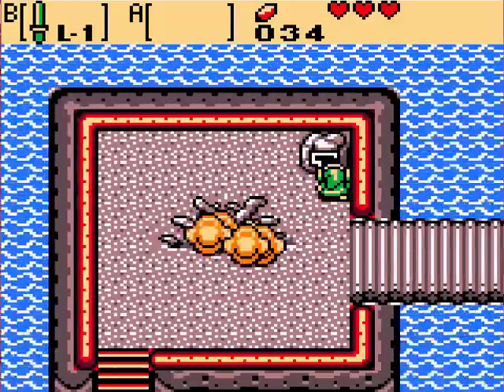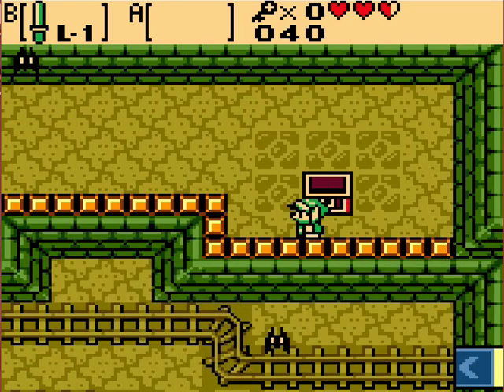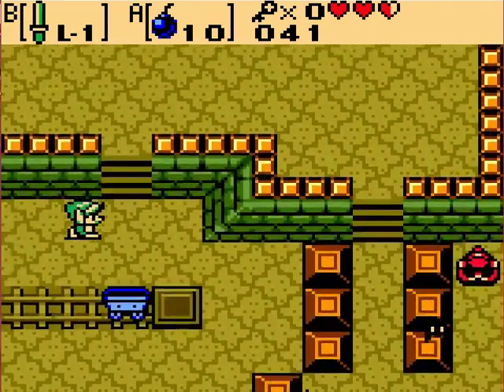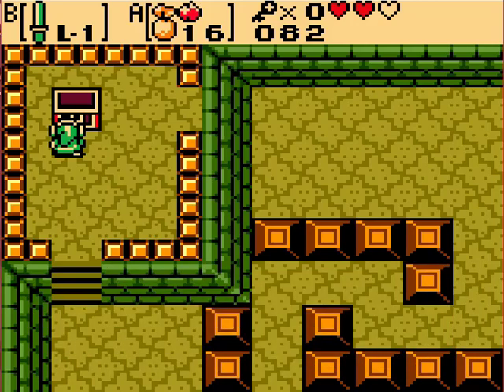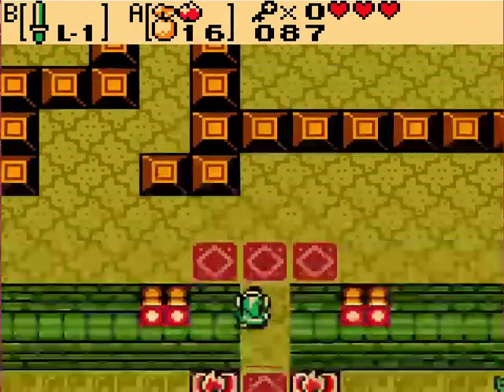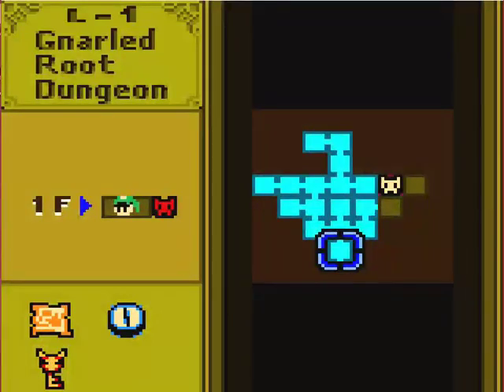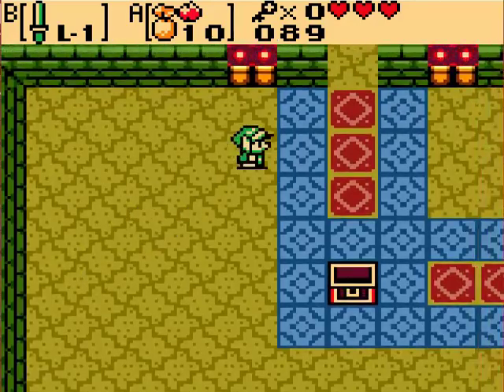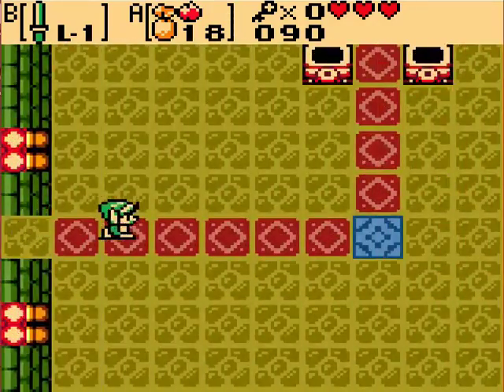The Gnarled Root in Legend of Zelda Oracle of Seasons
Hey, everybody, I did some cleaning at the gnarled root, cleaned the place up. I think you'll enjoy it in part 2 of my Oracle of Seasons.